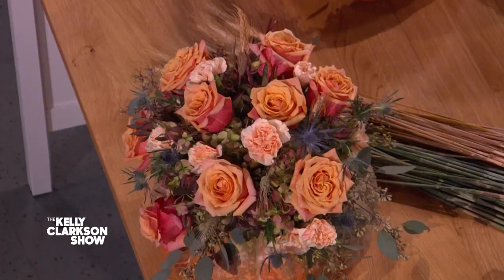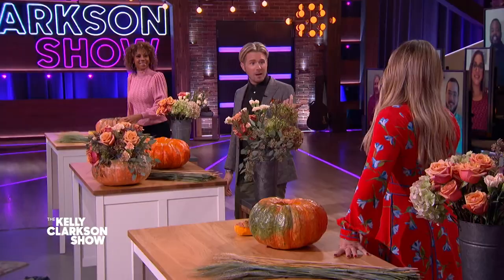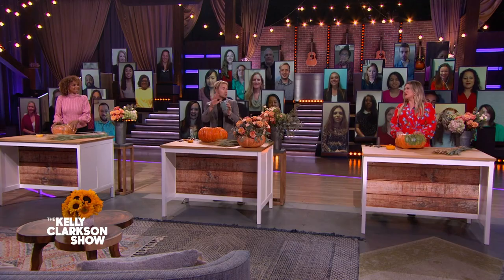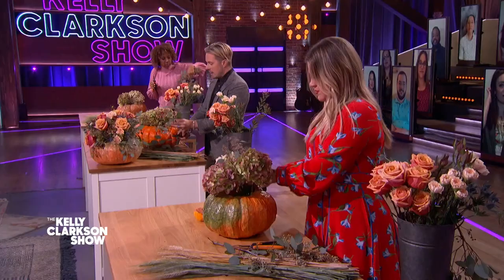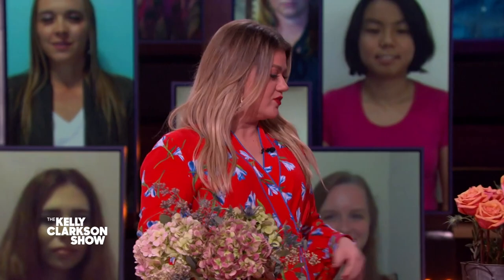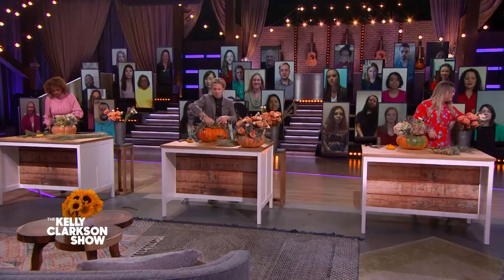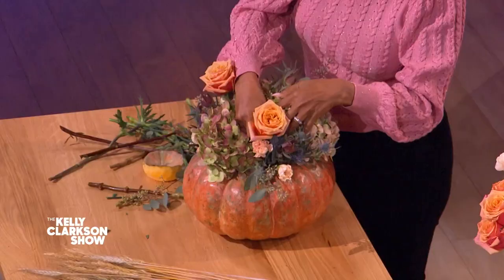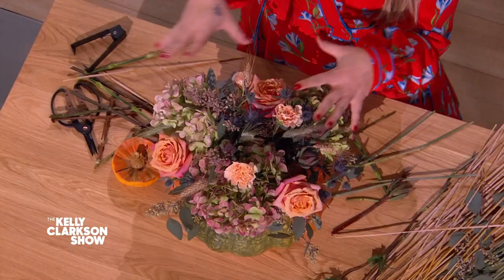Kelly & Holly Robinson Peete Make Fall Floral Centerpieces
Food and family are the most important things at the Thanksgiving table, but a perfect fall centerpiece can bring everything perfectly together. Lifestyle expert Theodore Leaf teaches Kelly and Hallmark legend Holly Robinson Peete how to make the perfect fall centerpiece for any occasion.